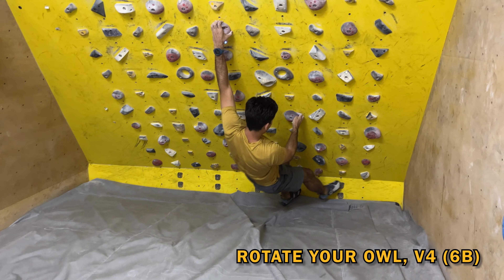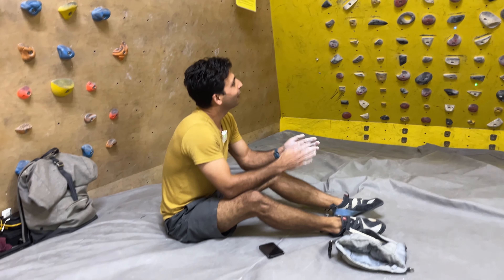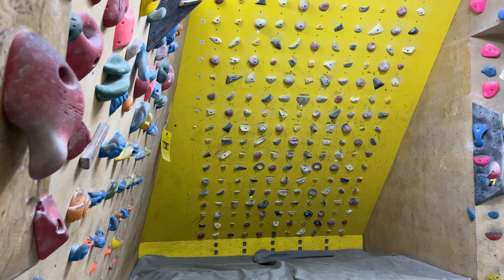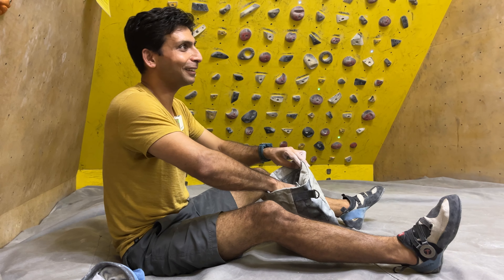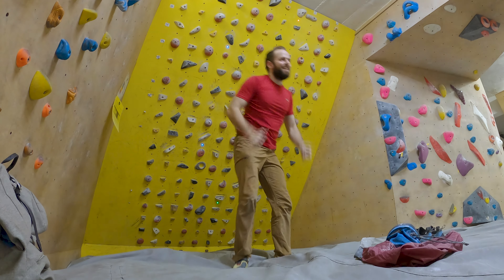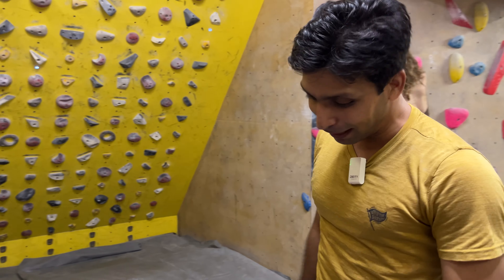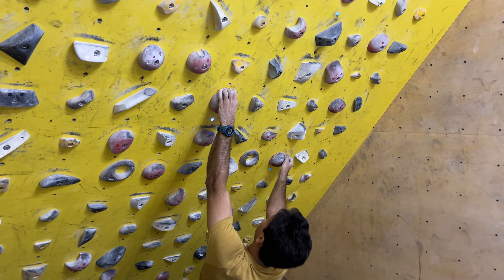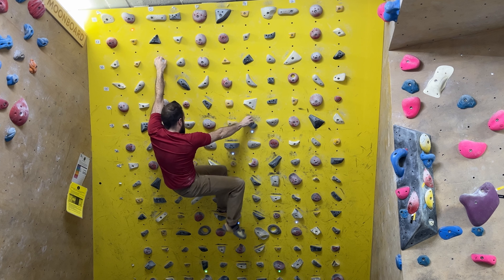From V3 Benchmarks to V7 Projects with Tarun (Ep 2)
A session with Tarun Sharma at BoulderBox Climbing Centre in Delhi, India. In this video, Tarun and I work on MoonBoard benchmarks ranging from V3-V8. Tarun also shows us a V5 (6C+) problem he set called Hanuman. Give his problem a try and tag us so we can see it!

2017 Masters MoonBoard Benchmarks from this video...
Rotate Your Owl, V4 (6B)
Black Market, V4 (6B)
Simplicity, V3 (6A+)
Surgeon’s Mate, V5 (6C+)
To Jug, Or Not To Jug…, V3 (6A+)
Low And Slow, V5 (6C+)
Hanuman, V5 (6C+) - Tarun's Problem
The Buzzard, V7 (7A+)
Brandnew For Hedge, V3 (6A+)
What Is The Name, V8 (7B+)
Funmoves, V3 (6A+)

You are part of a growing global climbing community - and that's what this channel is all about!

I'm married, have 2 kids and love to climb. Nice to meet you and welcome to the community!

~August

0:00 - Intro
0:16 - Rotate Your Owl, V4 (6B)
0:54 - Tarun Sharma Introduction
1:19 - Black Market, V4 (6B)
3:05 - Simplicity, V3 (6A+)
3:54 - Simplicity Eliminates Challenge
5:55 - Surgeon’s Mate, V5 (6C+)
7:42 - To Jug, Or Not To Jug…, V3 (6A+)
8:22 - Low And Slow, V5 (6C+)
10:02 - To Jug, Or Not To Jug…, Second Attempt
11:00 - Hanuman, V5 (6C+), Tarun's Problem
11:56 - The Buzzard, V7 (7A+)
14:44 - Brandnew For Hedge, V3 (6A+)
17:24 - What Is The Name, V8 (7B+)
18:47 - Funmoves, V3 (6A+)